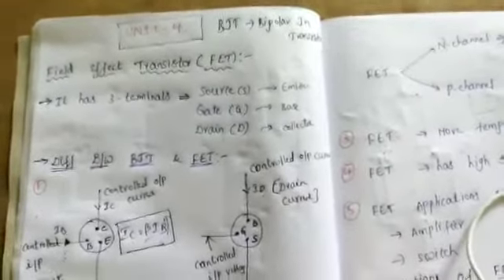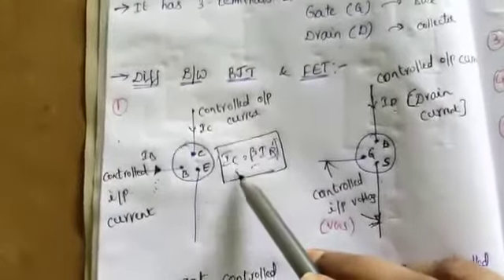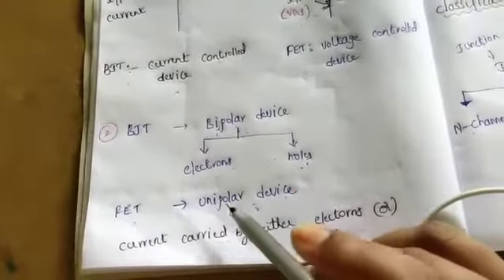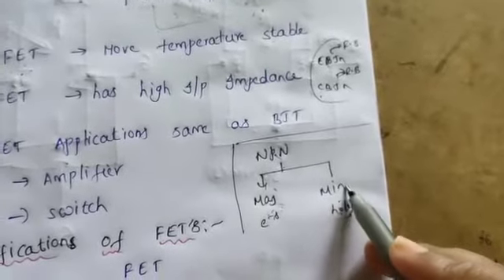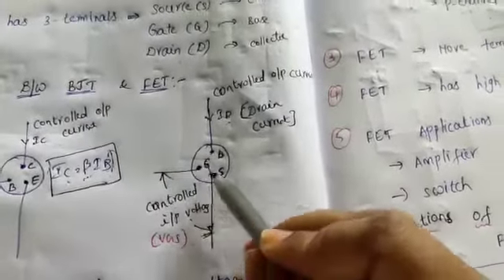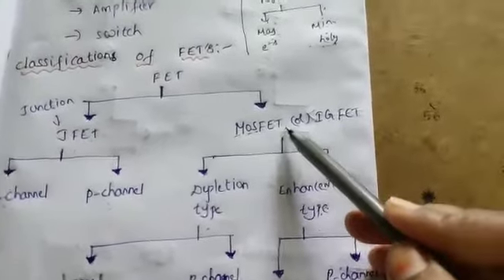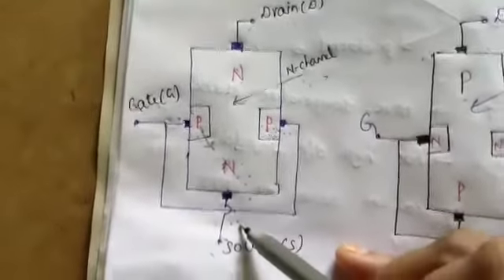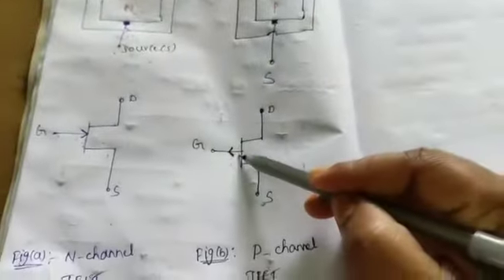INTRODUCTION TO FIELD EFFECT TRANSISTOR BY K.YASODA, ECE DEP,ANITS clg of engineering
Video from Srk